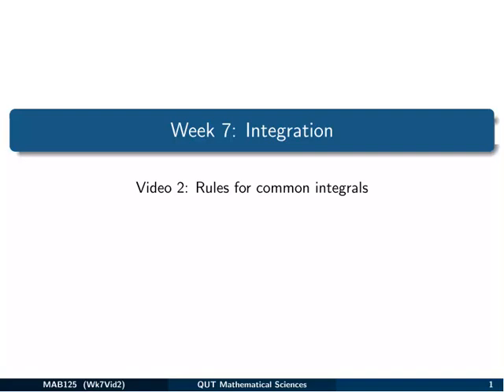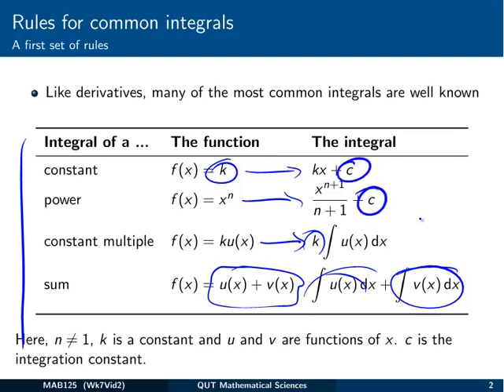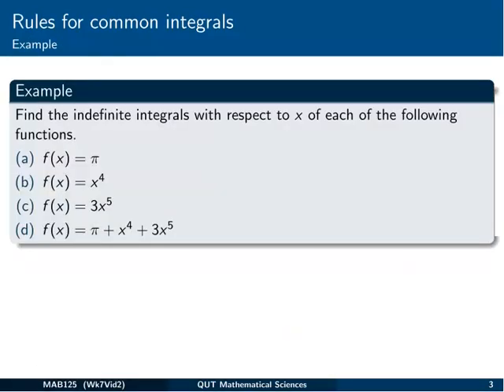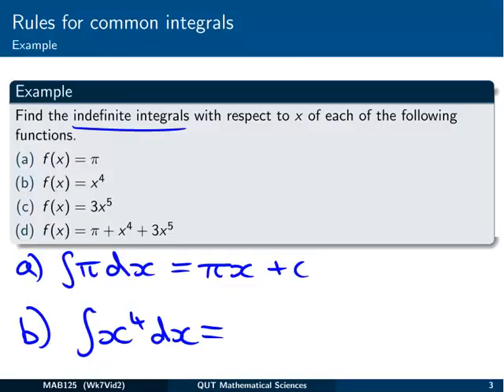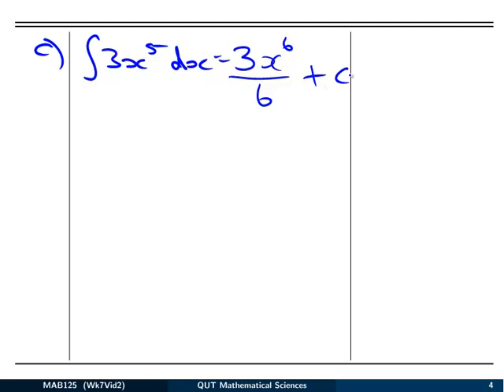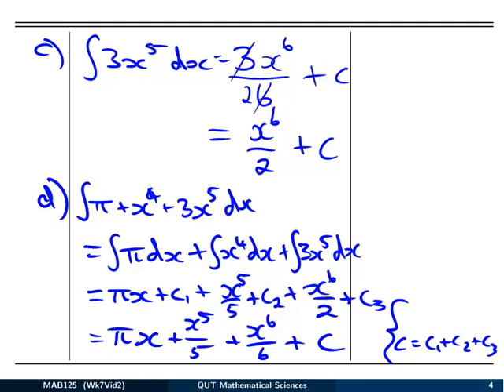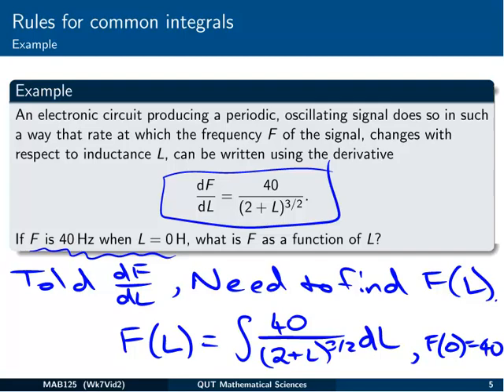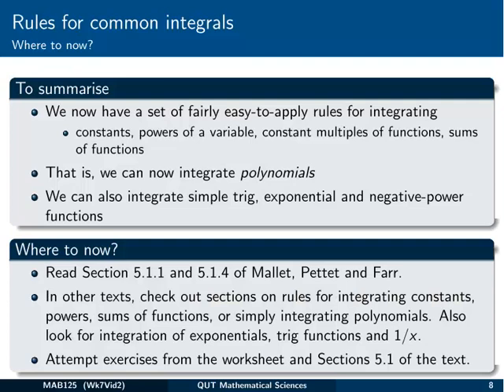Integration: 2 Rules for common integrals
Here we show some rules for integrating commonly found functions like polynomials.